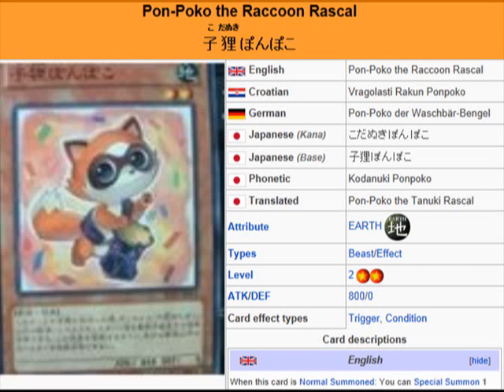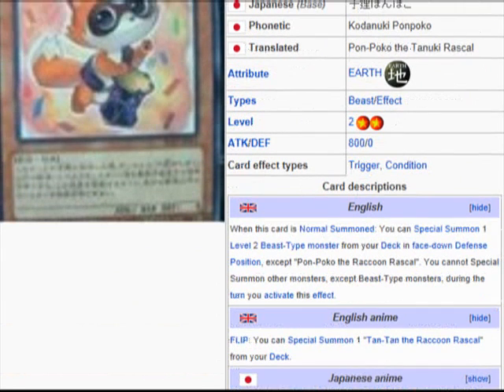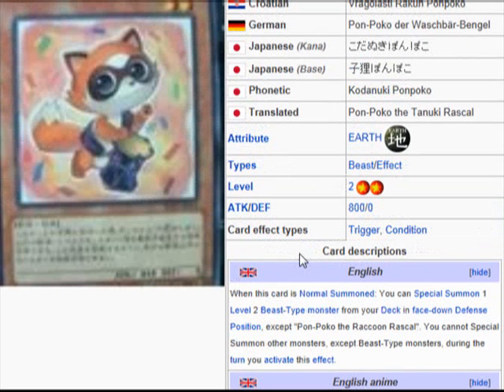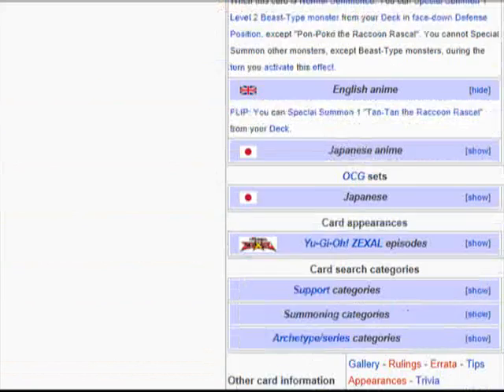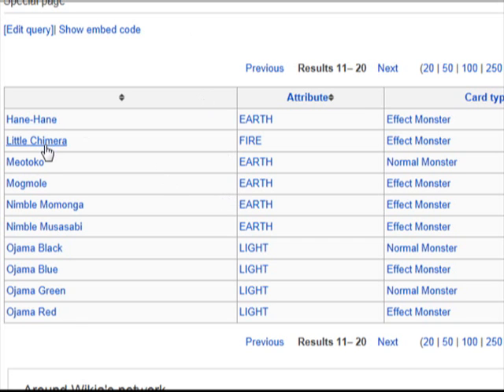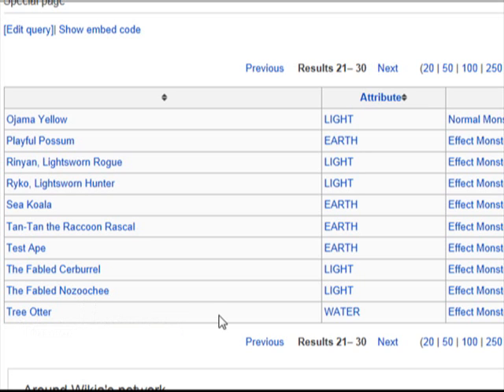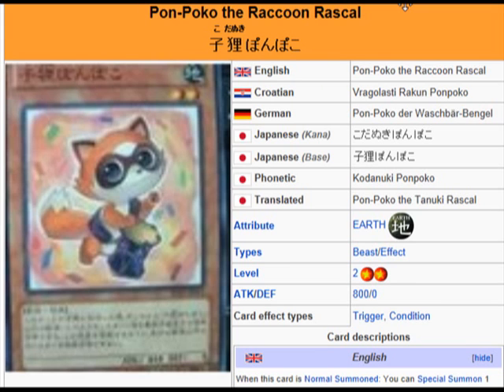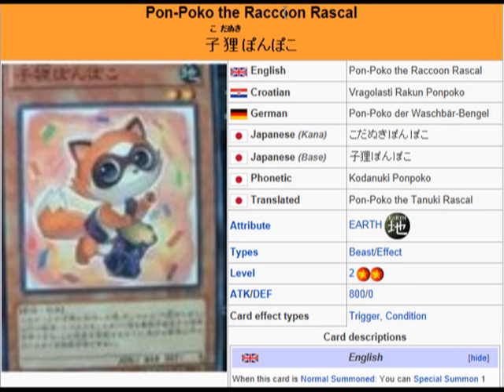YuGiOh 101: Card Review: Pon-Poko the Raccoon Rascal